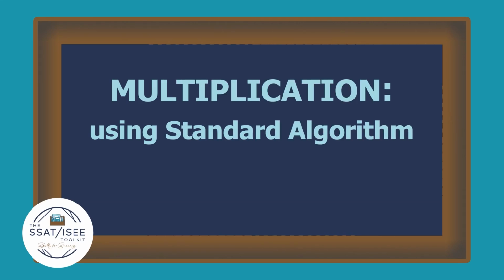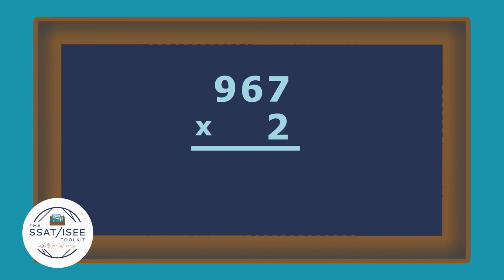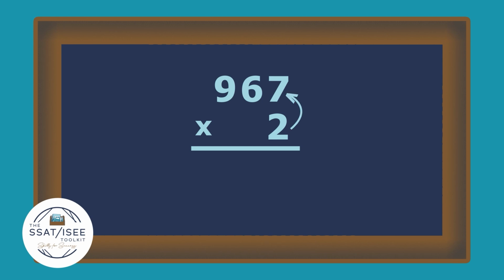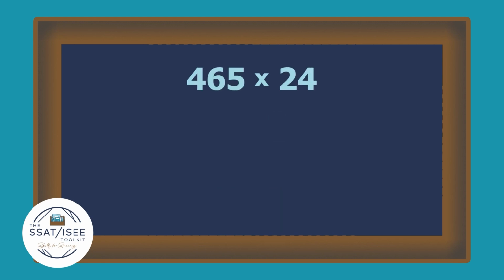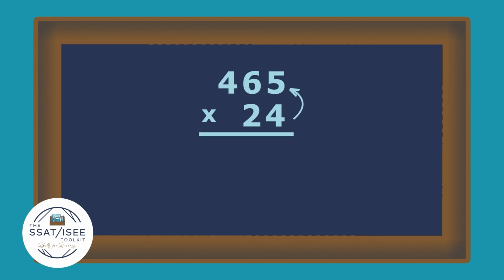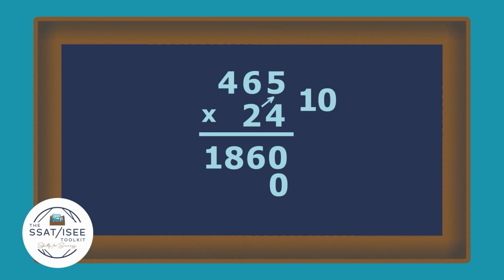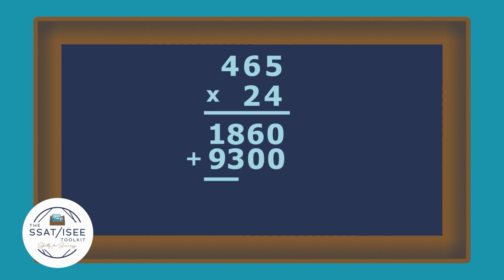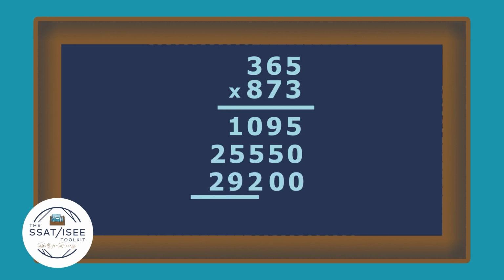SSAT / ISEE Toolkit: Multiplicaton using Standard Algorithm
You can use the standard algorithm to multiply numbers together.

When you are setting up a multiplication problem using the standard algorithm, you will put the bigger number on top and the smaller number on the bottom.

Everything should line up on the far right side of the equation.

For example, if you are going to multiply the number 967 by the number two, you will put the 967 on top because it has more digits and then put the number two on the bottom.

The two will be under the seven since you want everything to line up to the right side.

Once the problem is set up, you are going to system radically multiply the two by the numbers up top. First you multiply two by the seven.

That equals 14. You will write the four down below the two and you will put a one on top of the six.

Since you are carrying over the one from the 10th place in 14, now multiply the two by the six, which equals 12.

However, since you carried over a one, you have to add that to the 12, which equals 13. You will put the three down below and carry the one over to the next number.

Finally, you will multiply the nine by the two and then add the one that you carried, giving you 19.
Since there are no other numbers left that need to be multiplied, you can put the nine down below and the one next to it.

Your final answer is 1934.

When you have larger numbers to multiply, the process is the same. But there is one additional step.

If you want to multiply 465 by 24, write the 465 on top with the 24 below.

Wind up with the six and the five. Start with the same procedure.

Multiply the four by the five to give you 20. Put the zero down below and carry the two. Four times six is 24. Plus the carried two equals 26.

The six goes down below and the two is carried. Four times is 16 plus the carried two.

Since there are no more numbers to be multiplied up top, you can put both the one and the eight down below.

Now when you move to the second number on the bottom, the two, you will need to move down the line.

When you move down a line, you add a zero. Once you add the zero, you start the process all over again with the two.

Two times five is ten. Bring down the zero and carry the one. Two times six plus one is 13.

Bring down the three, carry the one. Two times four is eight. Plus the carried one equals nine which also goes down below.

Once everything is multiplied, the last step is to add the numbers together.

Draw a line underneath the bottom row of numbers and add from right to left.

After adding, you will end up with 11,160. If you have even larger numbers, you always follow the same process.

But each time you move to a new number on the bottom row, you will need to move down another line and add an extra zero.

For example, if you multiply 365 by 873, it will look like this.